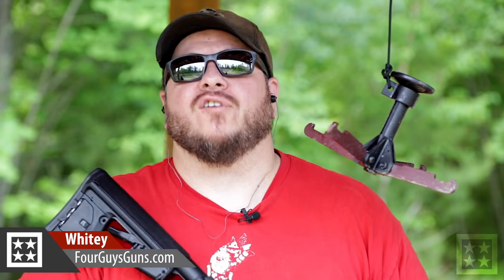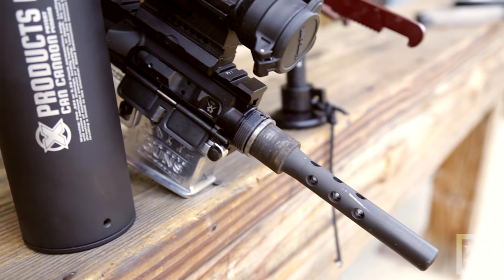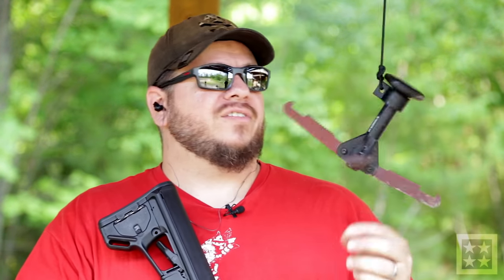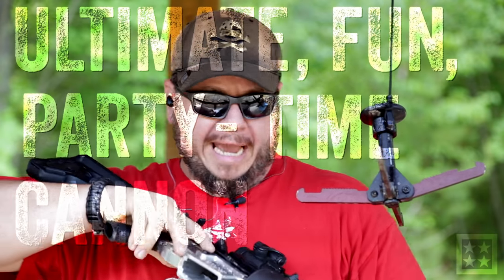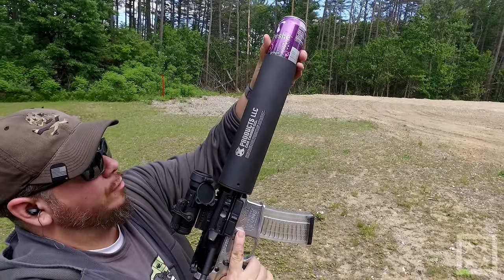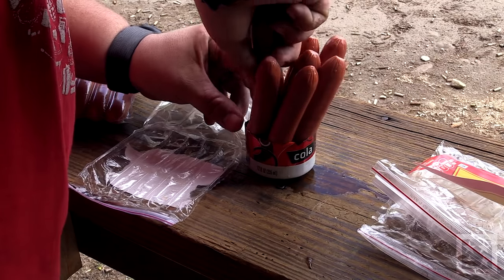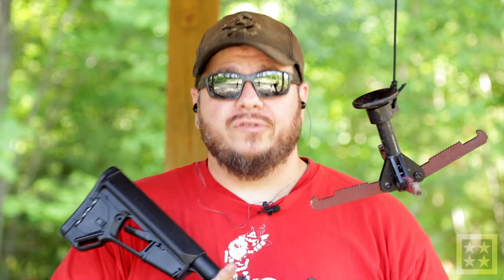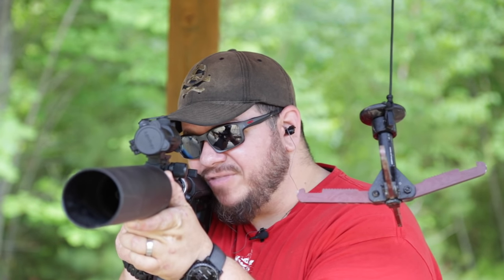The Can Cannon Redux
It's been a long time since we have had a "fun" product to show you guys, and the X Products Can Cannon does NOT disappoint! Fresh off the BATFE no-no list, the new Can Cannon Upper is sure to be a blast at your next friendly outing at the range.  Loved it.

You can also find us on:
Facebook.com/FourGuysGuns